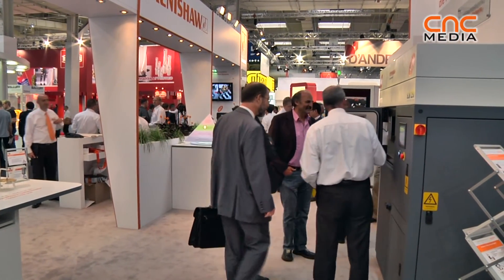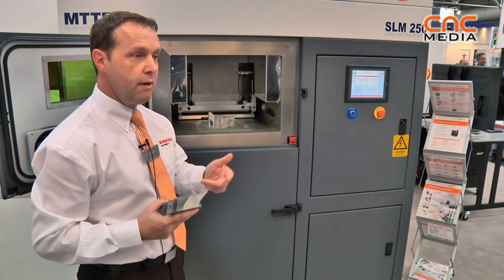Renishaw - SLM 250 @ EMO Hannover 2011 [ENG]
A CNCMedia csapatának Bob Bennett, a Renishaw értékesítési vezetője mutatta be a Renishaw SLM 250 additív lézeres prototípus gyártó berendezését.